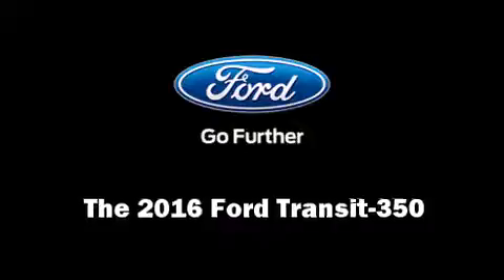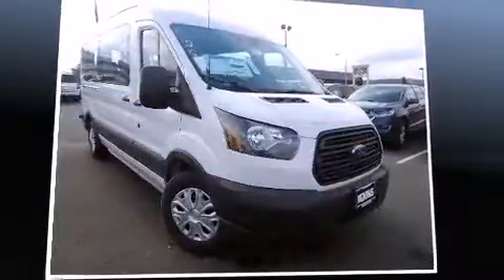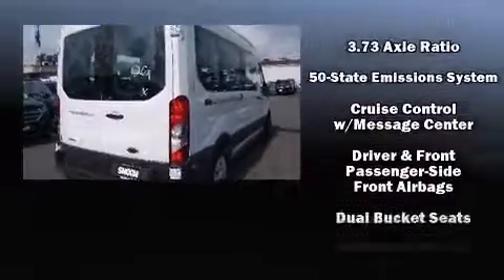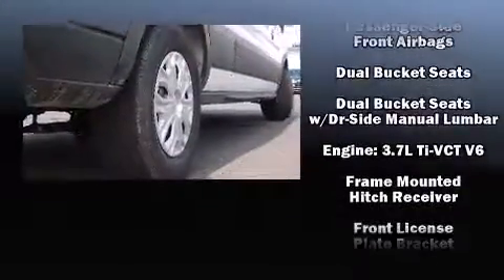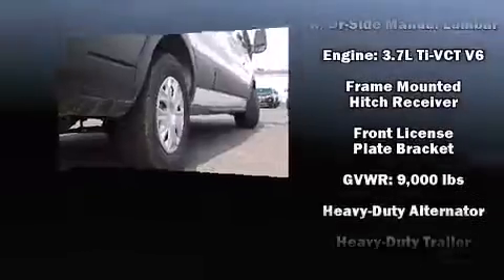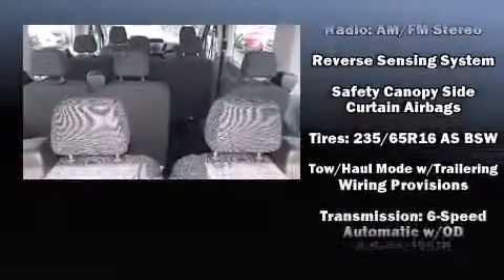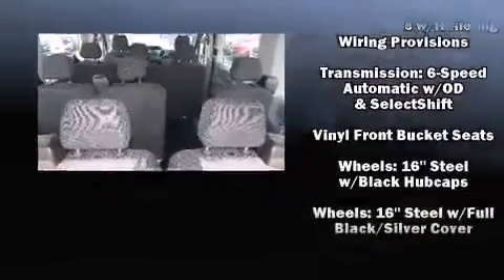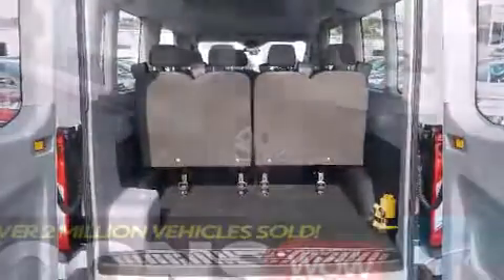2016 Ford Transit-350 XL 12 Passenger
It features an automatic transmission, rear-wheel drive, and a 3.5 liter 6 cylinder engine. Top features include remote keyless entry, variably intermittent wipers, front and rear air conditioning, power windows, cruise control, an overhead console, a trailer hitch, and more. Storage solutions are integrated throughout the interior, demonstrating thoughtful attention to detail. Third row seats provide an even greater maximum passenger capacity. Ford ensures the safety and security of its passengers with equipment such as: head curtain airbags, front SIDE impact airbags, traction control, brake assist, a panic alarm, and 4 wheel disc brakes with ABS. With electronic stability control supplementing mechanical systems, you'll maintain precise command of the roadway. We pride ourselves on providing excellent customer service. Please don't hesitate to give us a call.